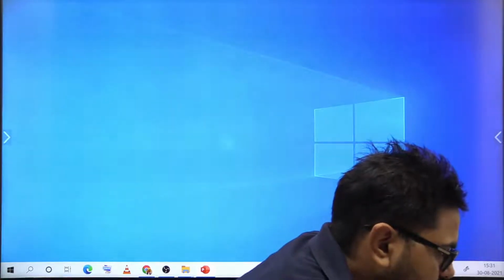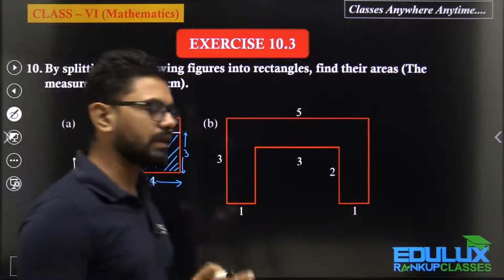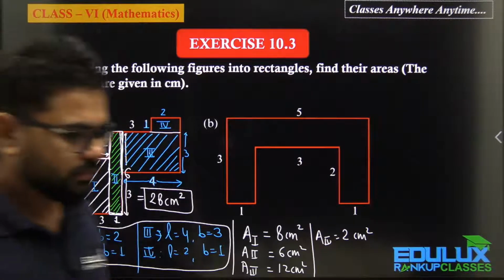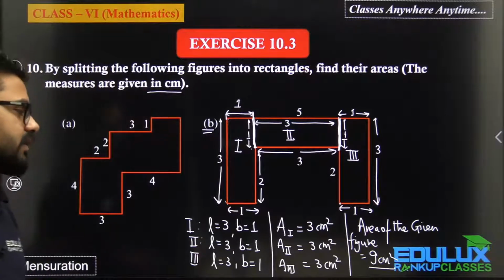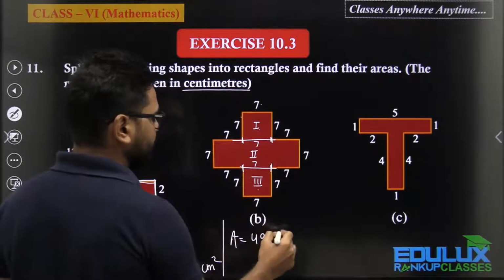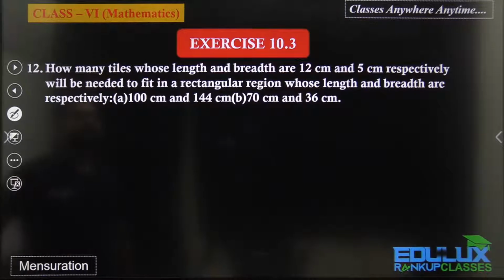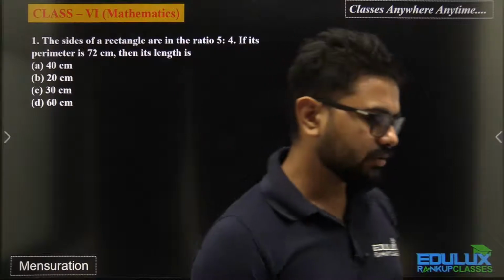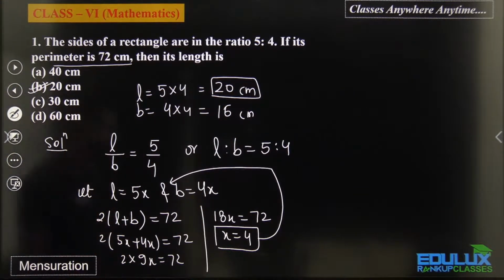MENSURATION (Mathematics) Class-6th